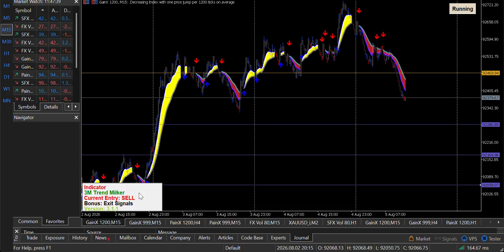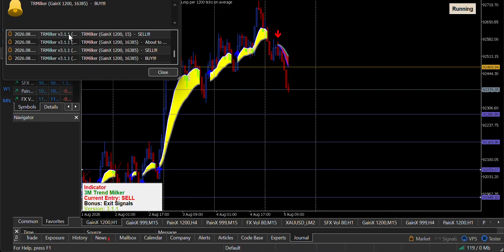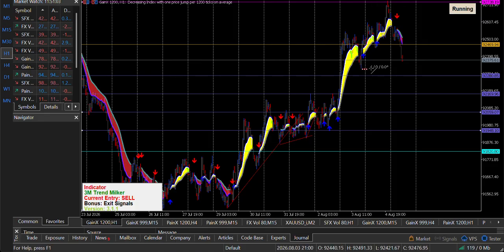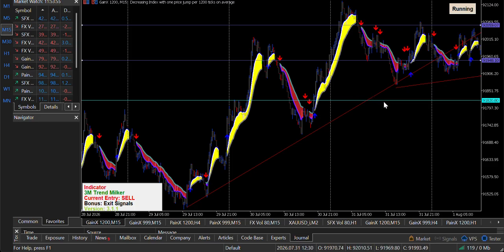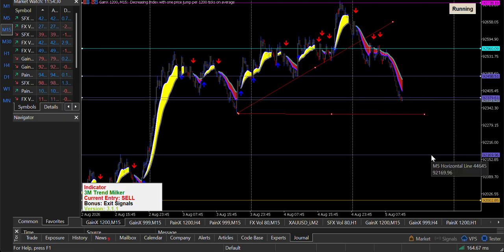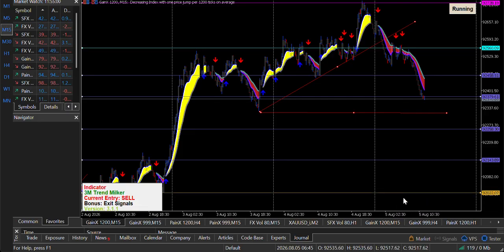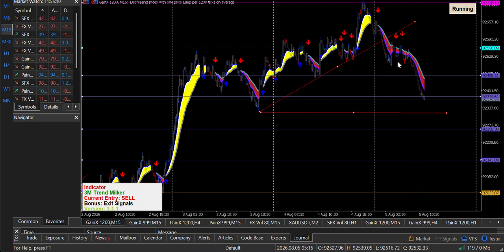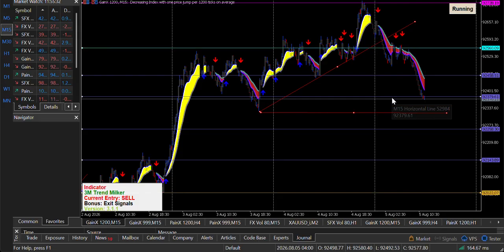🔴 How To Get A Profitable Trade SetUp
🔴 How To Get A Profitable Trade SetUp | WelTrade

Trading Rules:

1.

2. Fund Account to use real money or practice with demo fund first before using real money.

or